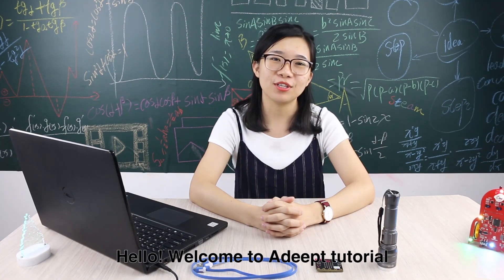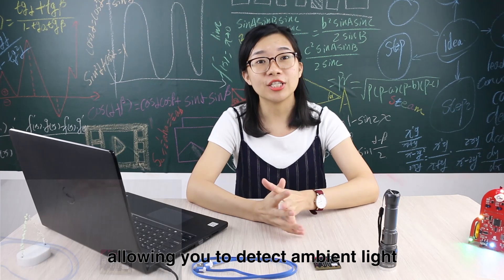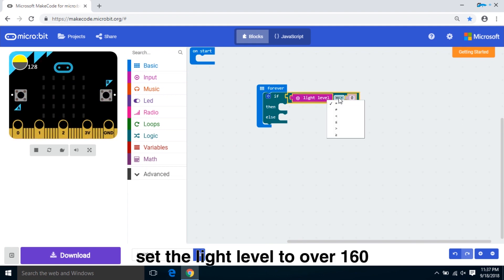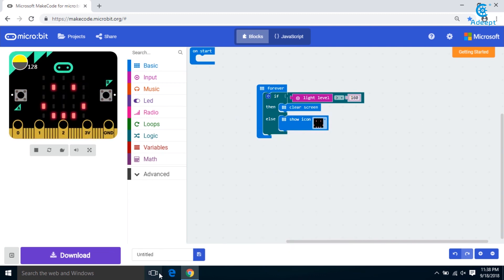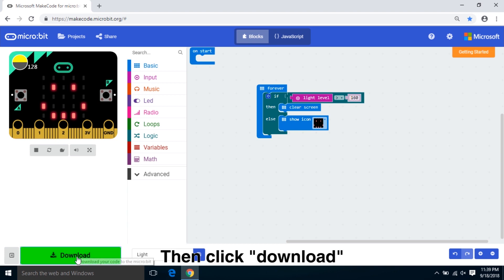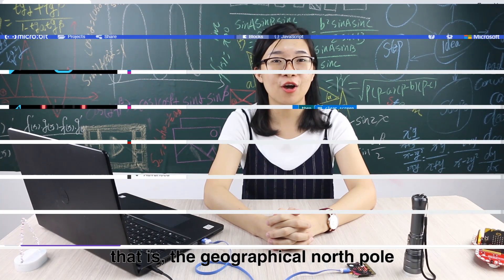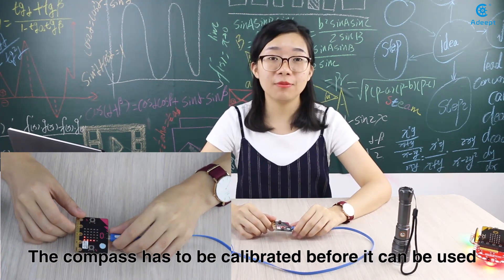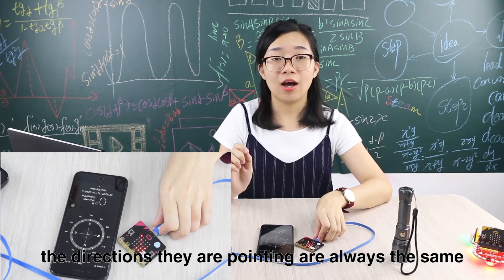Adeept BBC Micro:bit Tutorial Series - Lesson 4: Make a Smart desk lamp and a compass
1. How to make a Smart desk lamp ?
2. How to make a compass with BBC Microbit ?